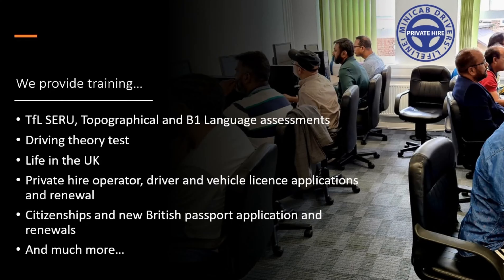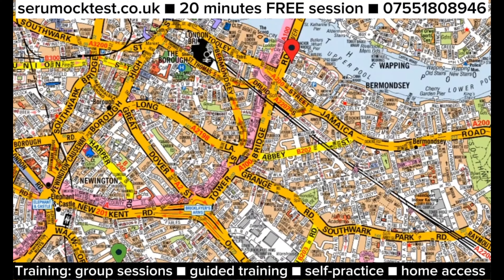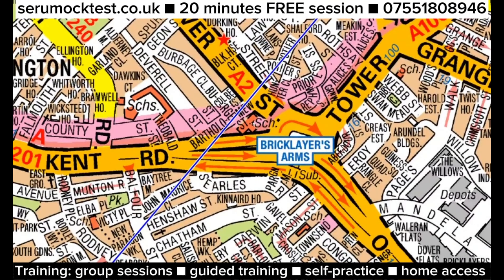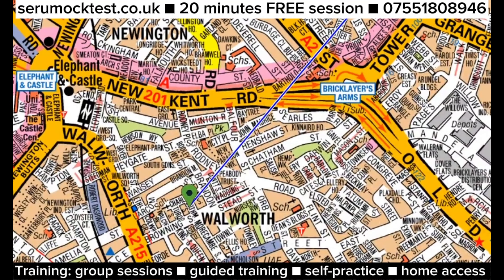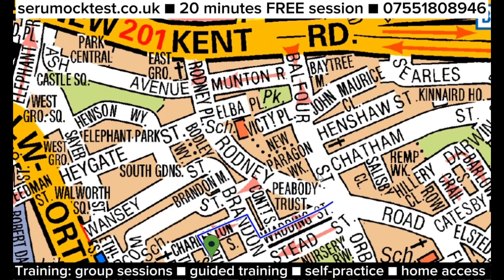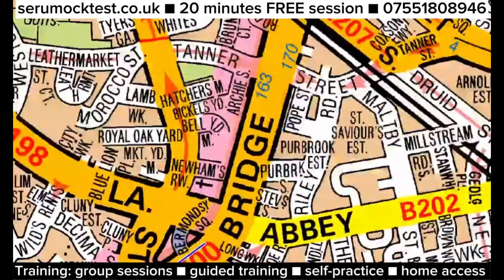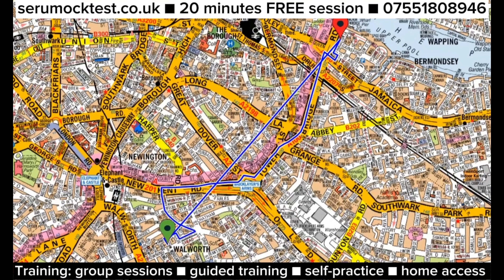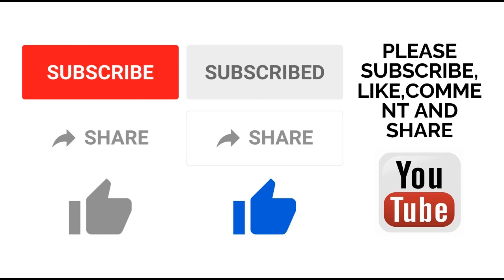TfL Topographical Skills Assessment Test 2024 | Blackfriars Arm | Exam Route| Topographical Training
This is another very common route planning for your TfL Topographical Skills Assessment Exam to become a London Private Hire driver.

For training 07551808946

Minicab Driver's Lifeline
85 Myrdle Street
London E1 1HQ